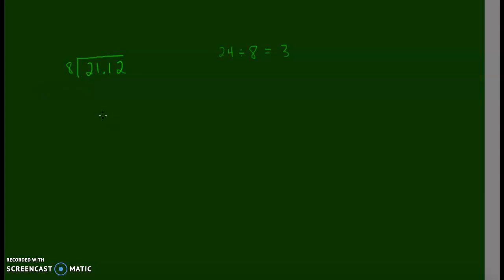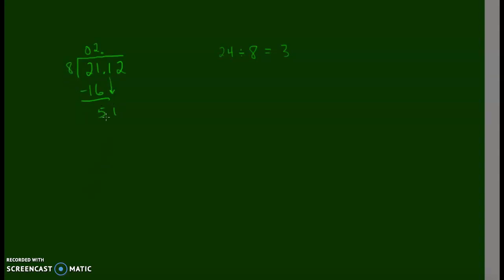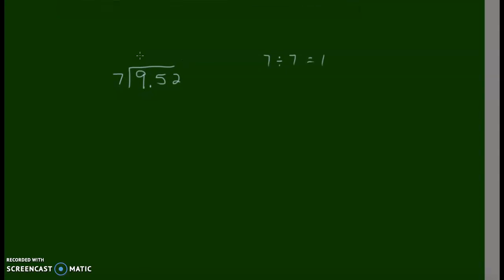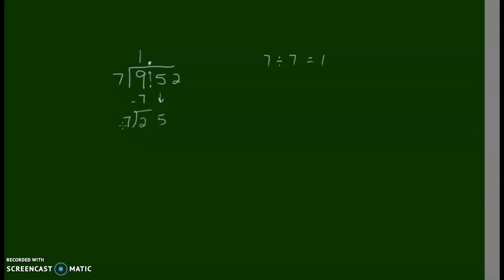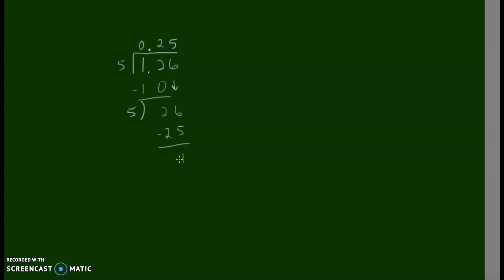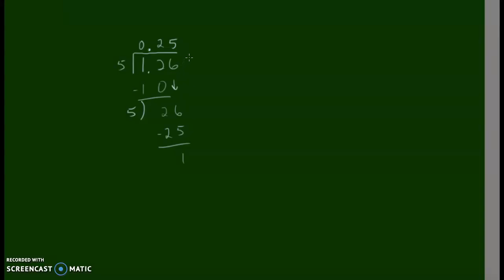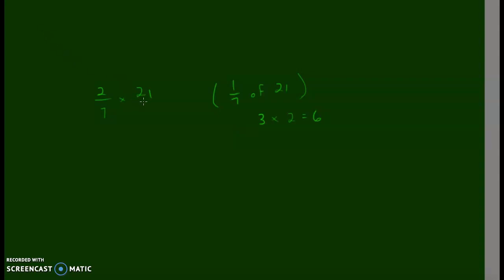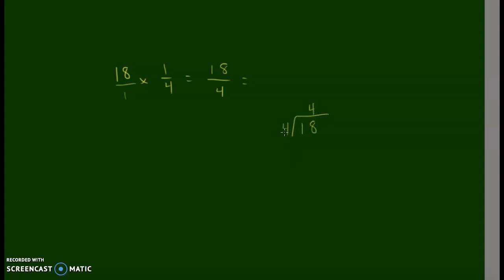6.11 Division of Decimals by Whole Numbers